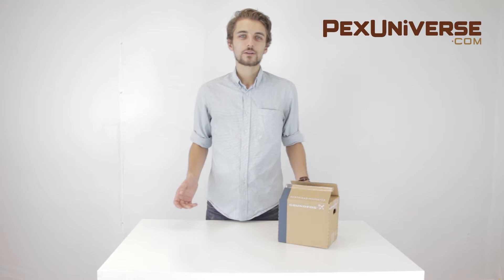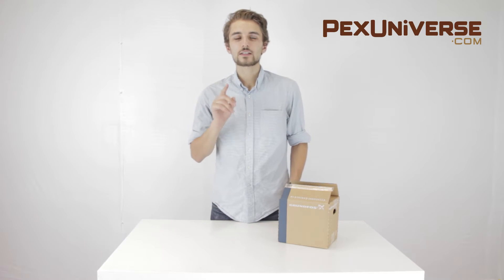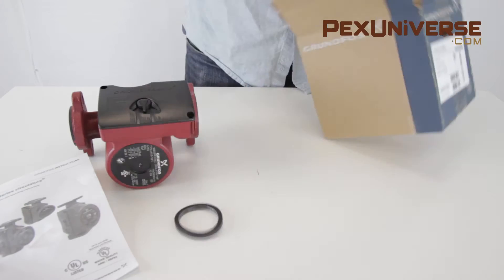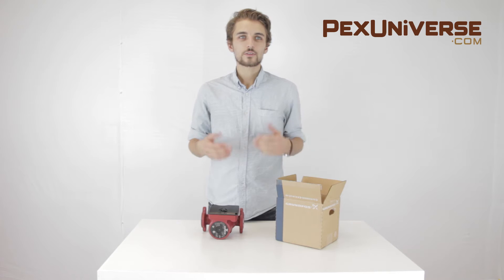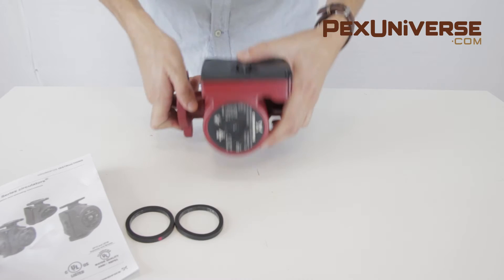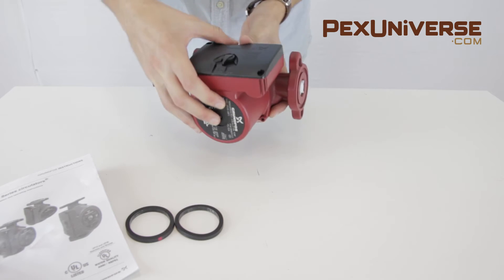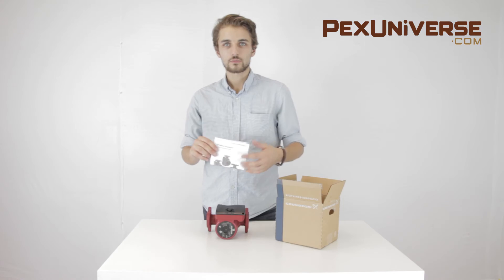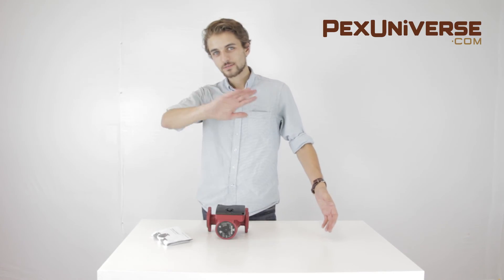UPS15-58FC 3-Speed Circulator Pump w/ IFC, 1/25 HP, 115V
Follow PEX Universe on PINTEREST Jacks shows us the UPS15-58FC 3-Speed Circulator Pump w/ IFC, 1/25 HP, 115V from Grundfos.

Grundfos UPS15-58FC Features:

    Built-in motor protection for longer life and better performance.
    Suitable for a wide range of applications, including radiant heating, hydronic heating, fan coil heating, solar and other system types.
    Whisper-quiet operation for sound sensitive installations.
    Includes (2) Gaskets (O-rings).
    UL/CSA listed.

Applications:

    Closed loop radiant heating & snow melting systems.
    Baseboard/Radiator/Fan coil heating and other hydronic heating applications.

Technical Specifications of Grundfos UPS15-58FC:

    Voltage: 115V;
    Amperage at Speed 1: 0.55 Amps;
    Amperage at Speed 2: 0.66 Amps;
    Amperage at Speed 3: 0.75 Amps;
    Hertz: 60 Hz;
    Phase: 1;
    Watts at Speed 1: 60W;
    Watts at Speed 2: 80W;
    Watts at Speed 3: 87W;
    Max Pressure: 145 psi;
    Max Temperature: 230F;
    Min Temperature: 36F;
    Flow Range: 0-17 GPM;
    Head Range: 0-19.5 ft;
    Horse Power: 1/25HP;
    Body: Cast Iron
    Connections: Flanged 1/2", 3/4", 1”, 1-1/4”.